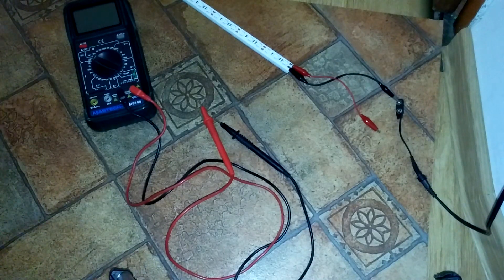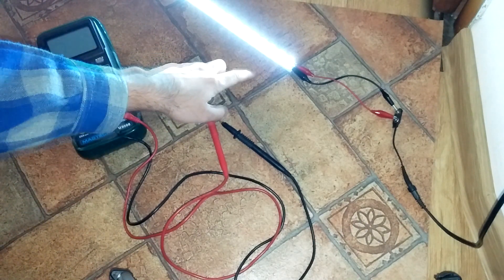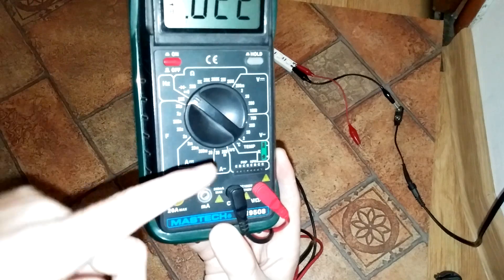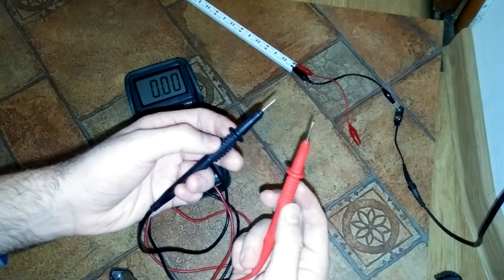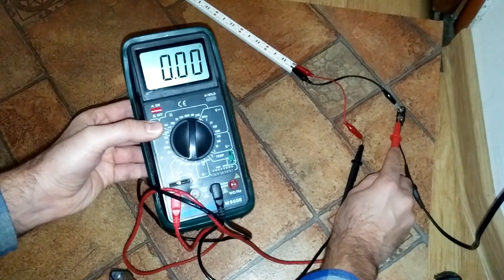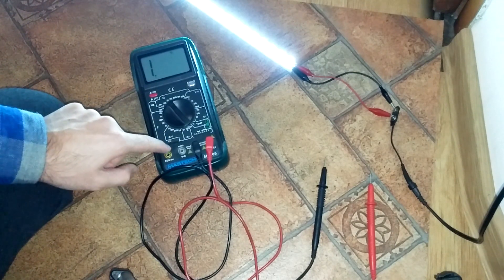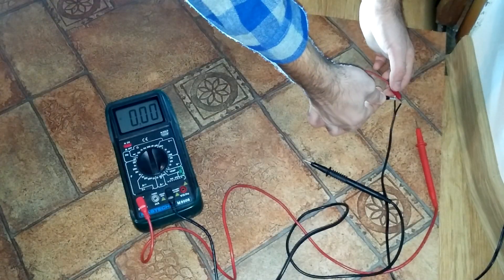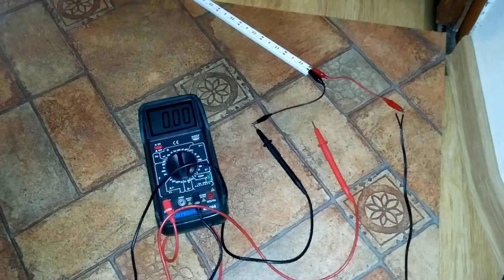How to measure DC/AC AMPS using a multimeter (Current)